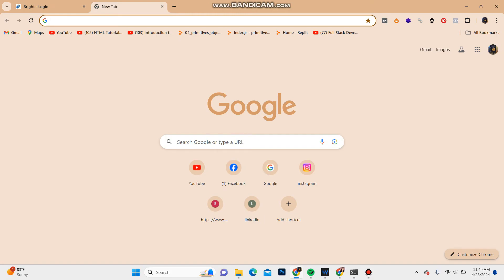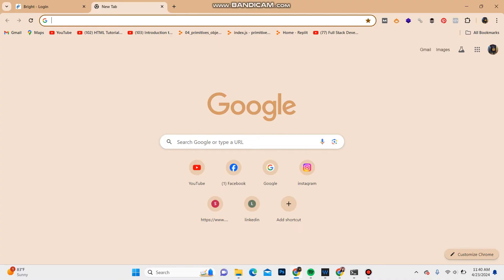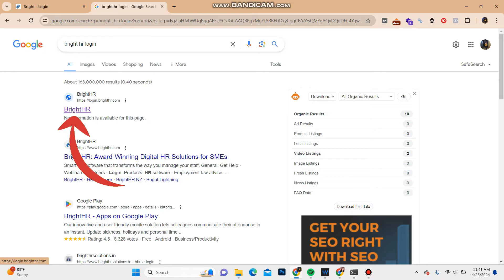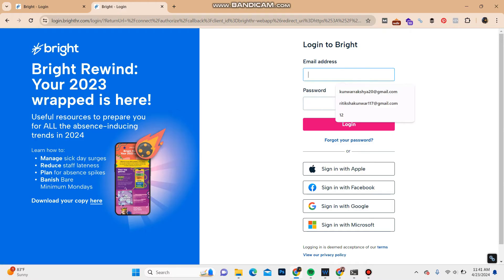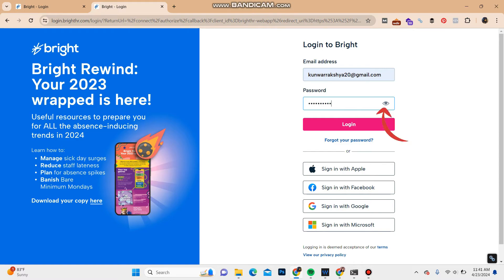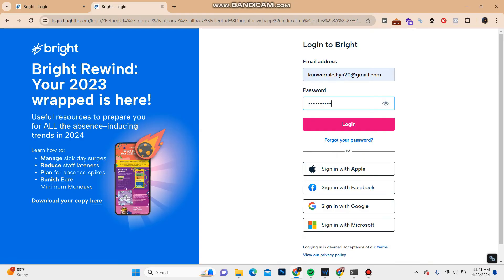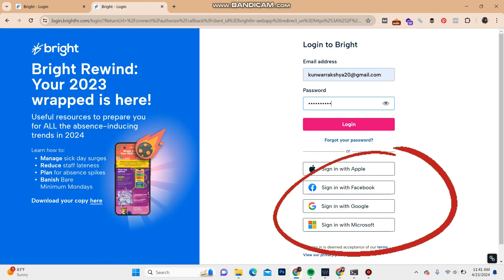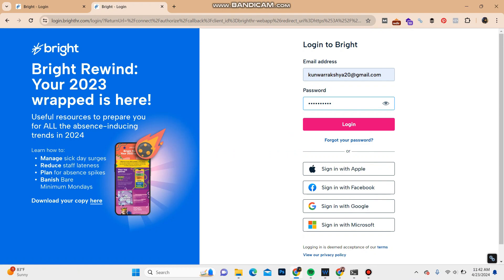How to Login Into Bright HR Account (2024) | Sign In to Bright HR Account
Learn how to easily access your Bright HR account with this tutorial. Whether you’re an employee or an HR manager, follow along to navigate the login process smoothly and efficiently. Gain access to essential HR tools and resources to streamline your HR management tasks.